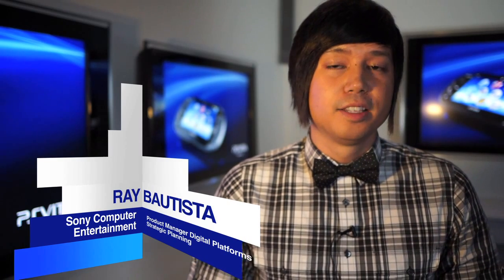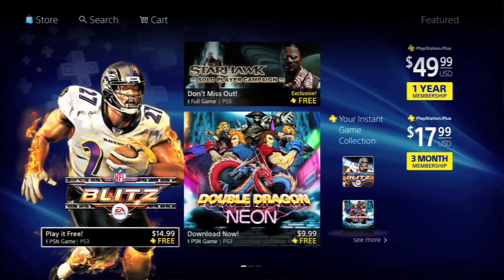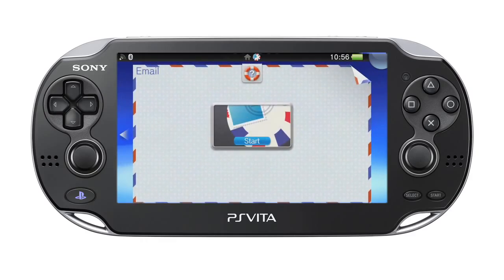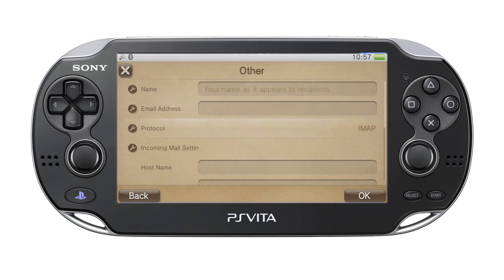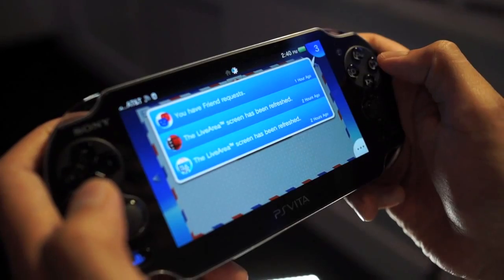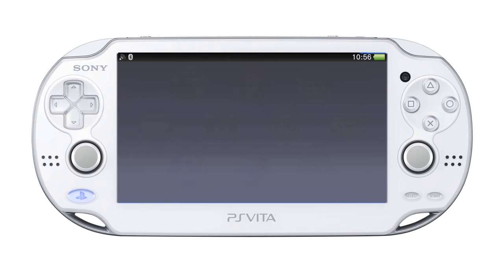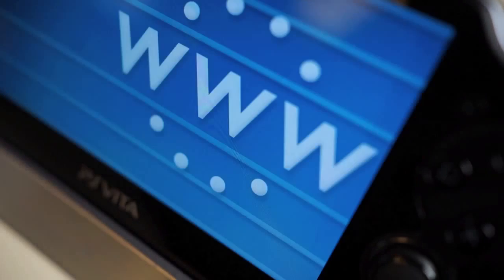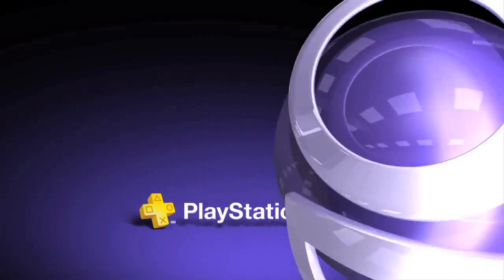PS Vita System Software Update (v2.00)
During Tokyo Game Show we announced that PlayStation Plus would be coming to PlayStation Vita in November. We are excited to reveal that PS Plus will be available on November 19 as part of the next PS Vita System Software Update (v2.00).

With the addition of PS Plus, and such a great lineup of exclusive games launching by this holiday, now is the perfect time to purchase a PS Vita.